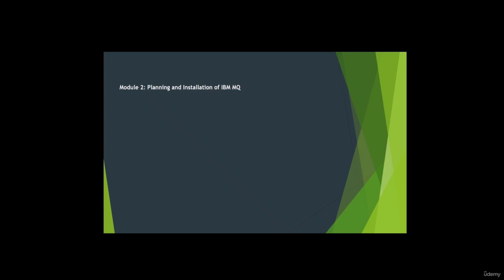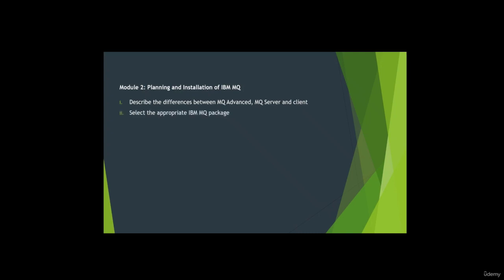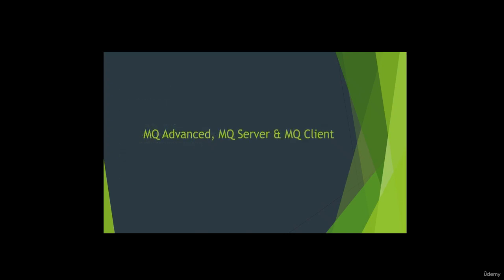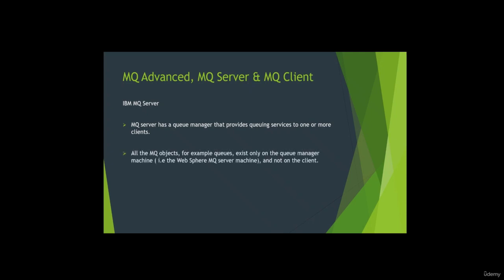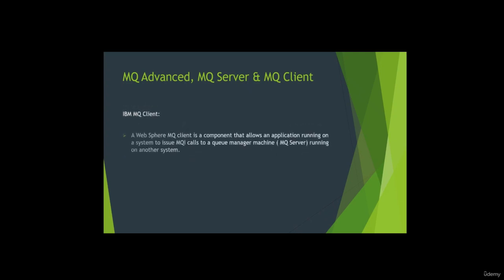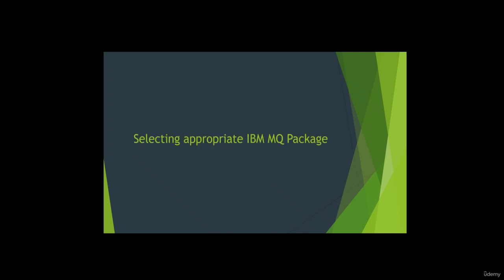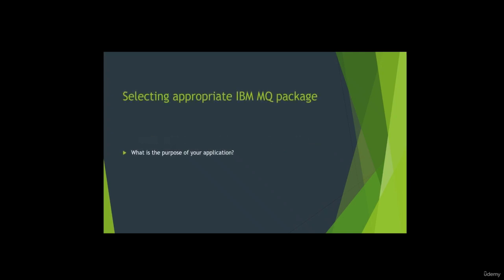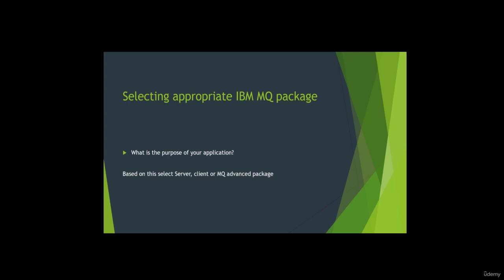1 Diff MQ bnaries